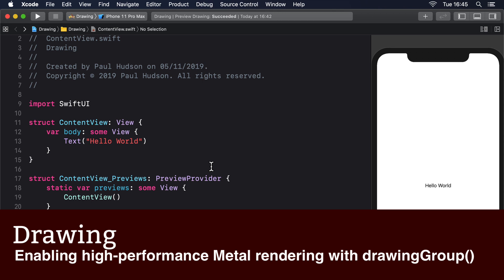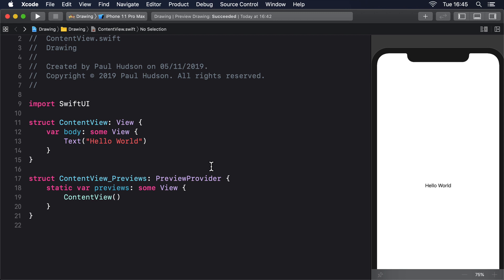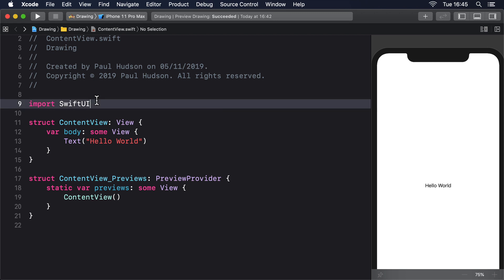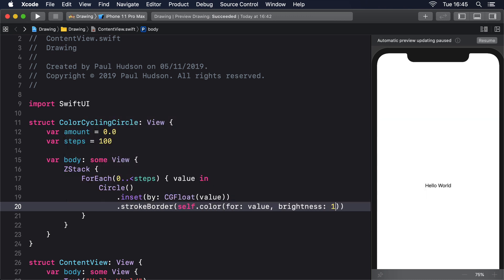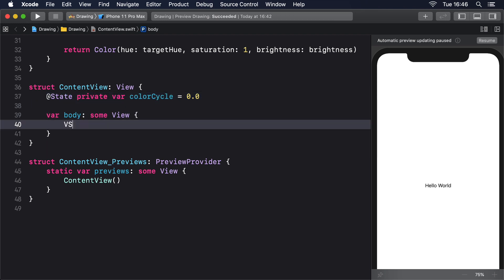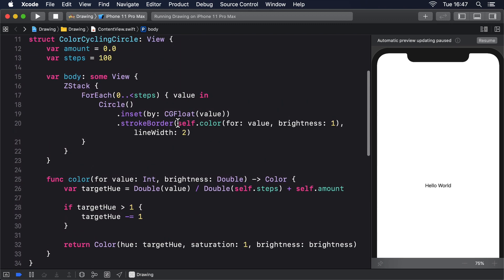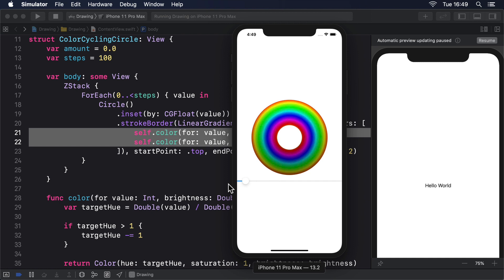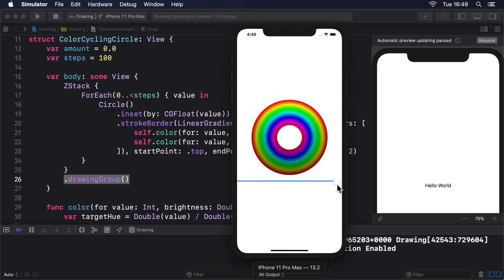(OLD) Enabling high-performance Metal rendering with drawingGroup() – Drawing SwiftUI Tutorial 6/10